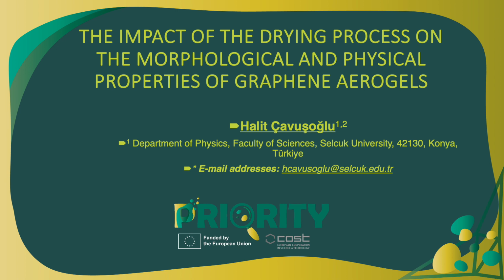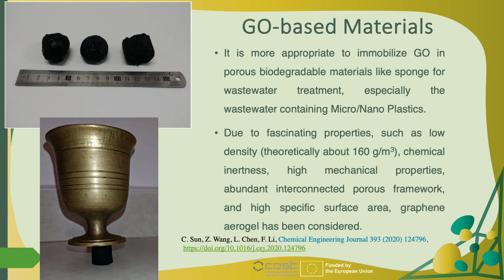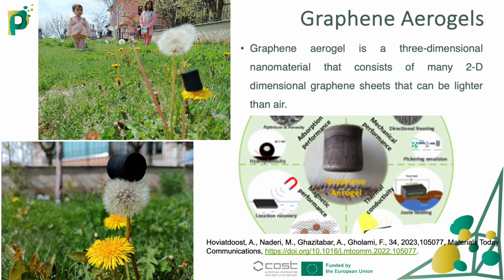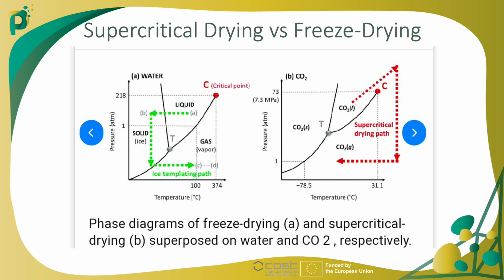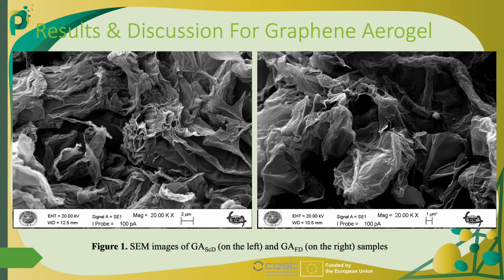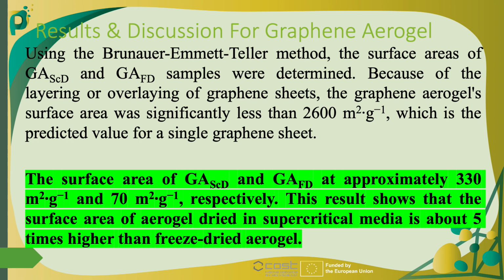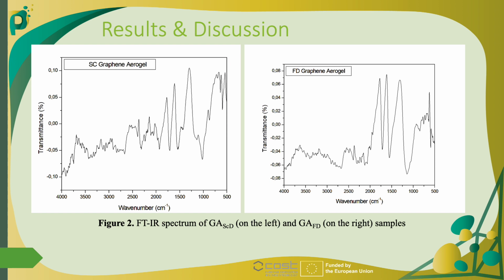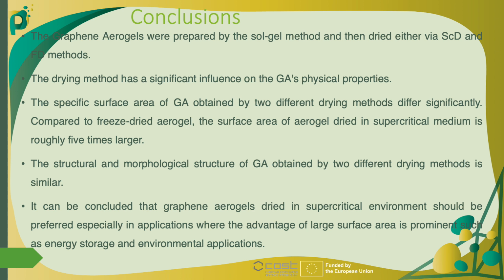182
International Eurasian Conference On
Science, Engineering and Technology (EurasianSciEnTech 2024) Presentation from Dr. Halit Çavuşoğlu